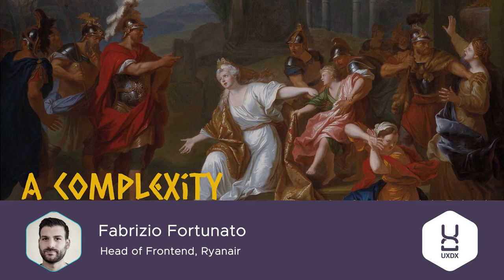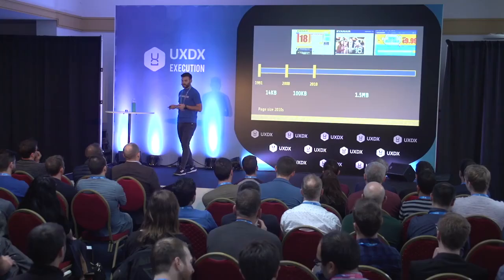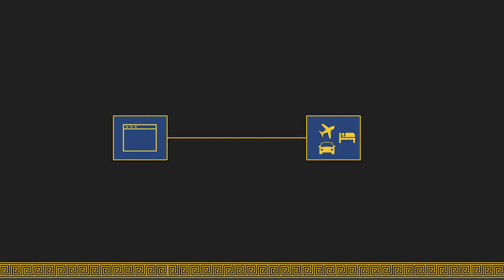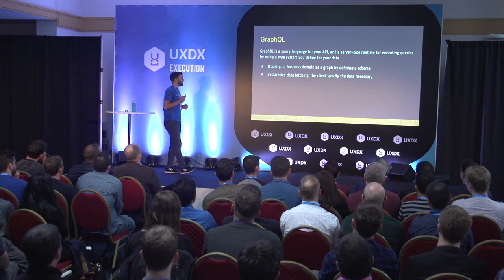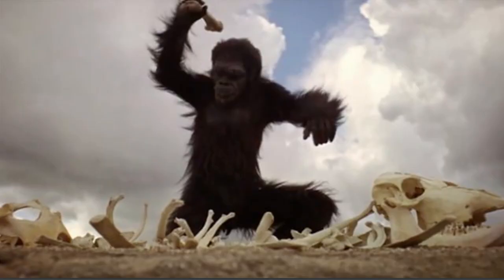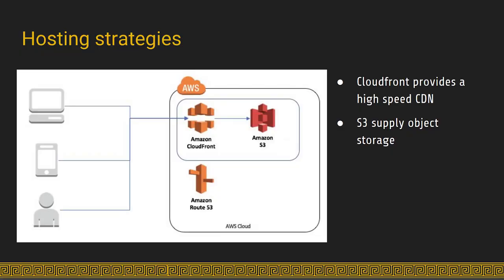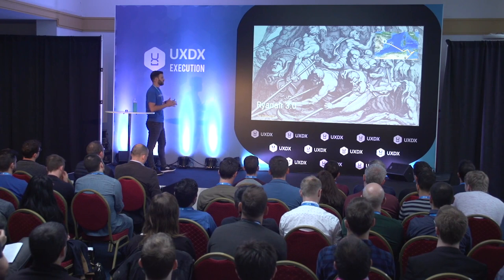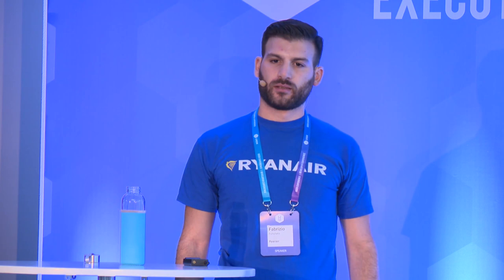A Journey from Complexity: Reducing Technical Debt - Fabrizio Fortunato, Ryanair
What is complexity
• History of complexity ( Backend, Backend to frontend, Frontend and back again )
• Microservices curse ( how the frontend start aggregating )
• GraphQL aggregating
• Microfrontends approach ( break down complexity )
• Serverless to rescue ( reduce complexity )